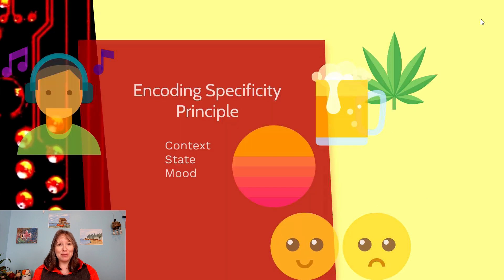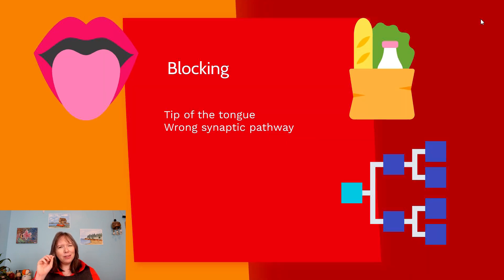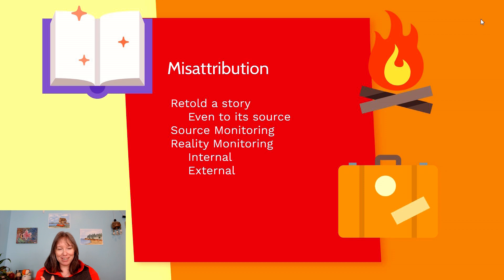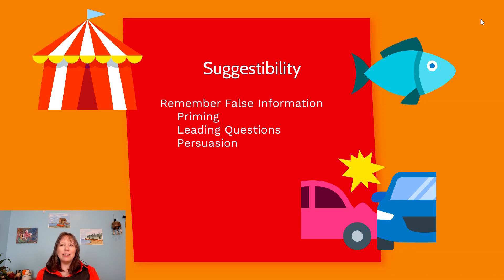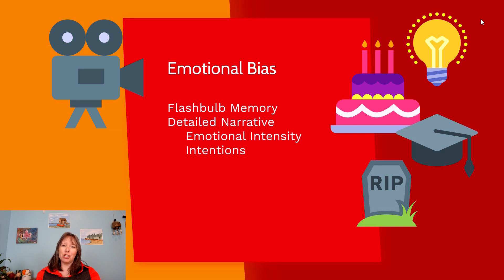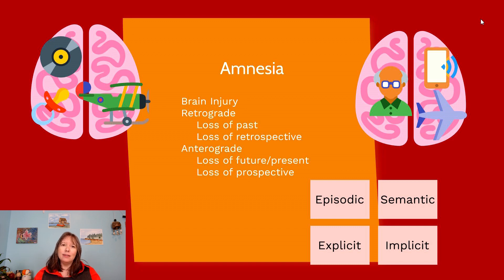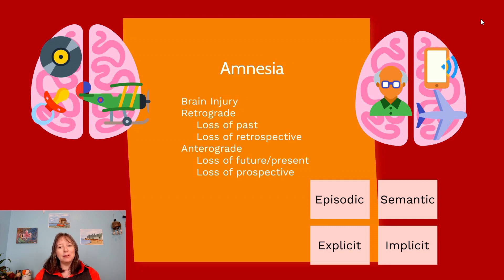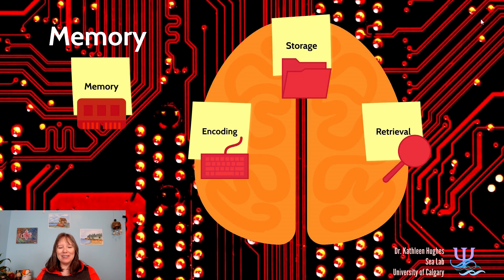Forgetting: Intro Psychology, Memory #10